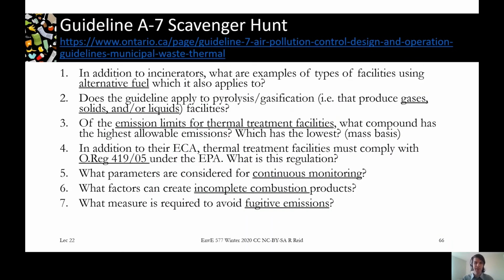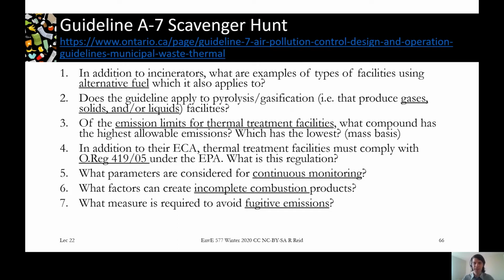9.4a Introduction to Air Pollution Control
We review the importance of air pollution control for thermal treatment facilities and take a look inside Ontario's Guideline A-7: Air Pollution Control, Design and Operation Guidelines for Municipal Waste Thermal Treatment Facilities.